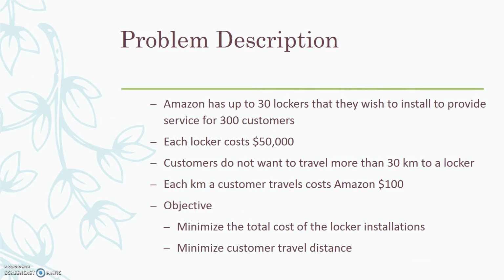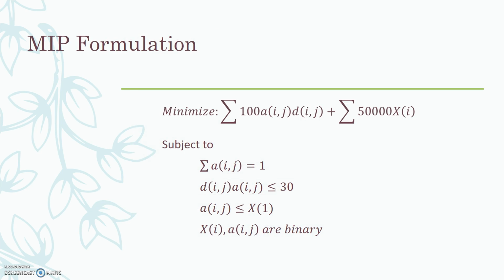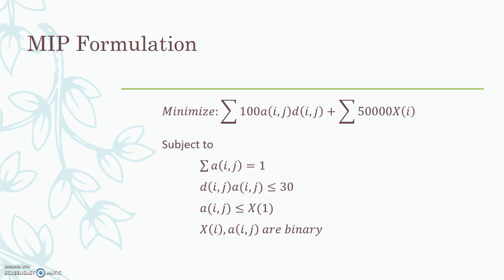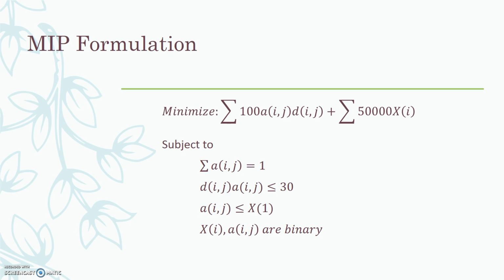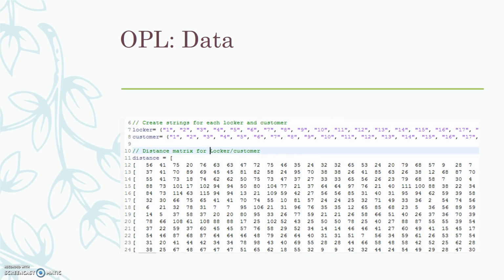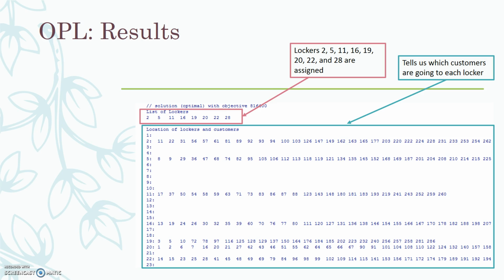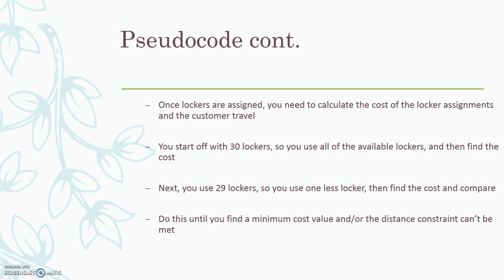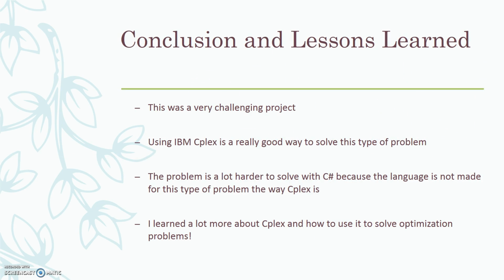Solving Amazon Locker Assignment using IBM OPL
Hello everyone! In this video Ashley talks about her ENGI 350 final project. She discusses how to use IBM OPL to solve the Amazon Locker Assignment problem.